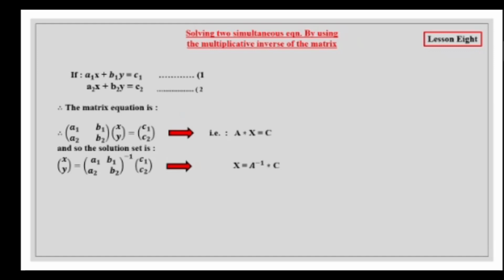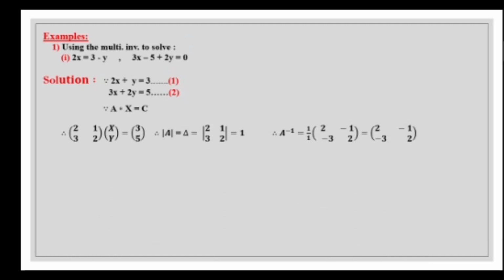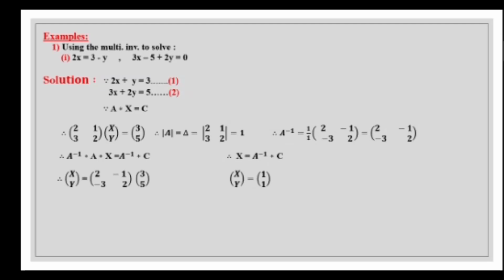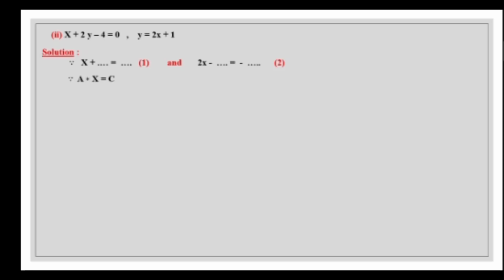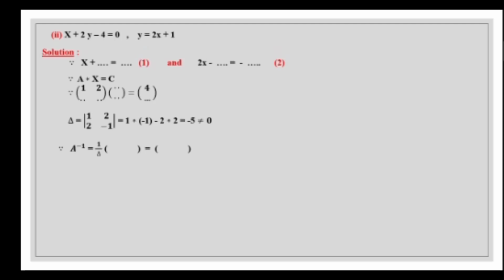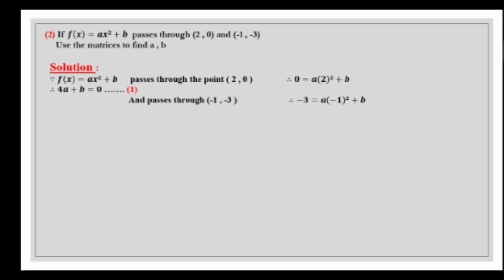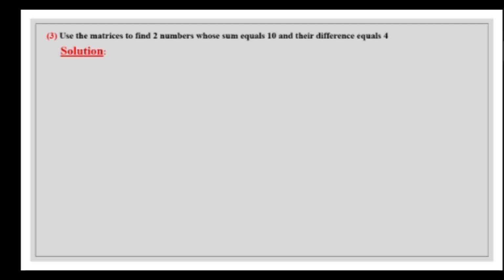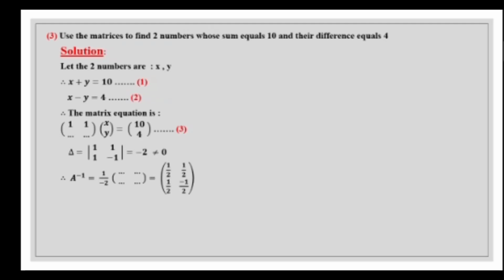Math lesson 2 sec 1